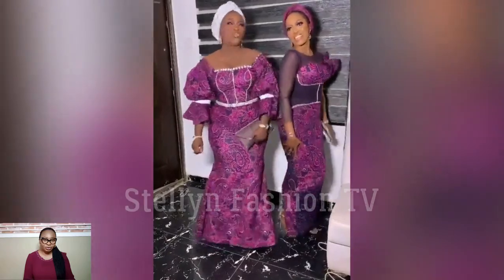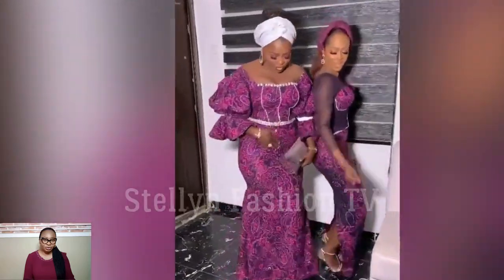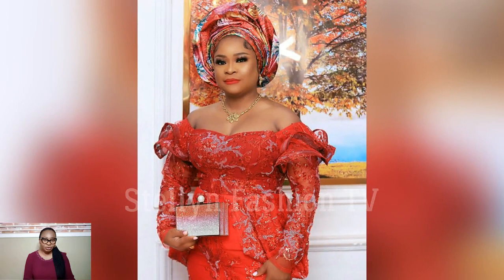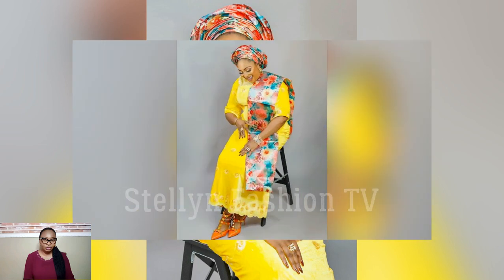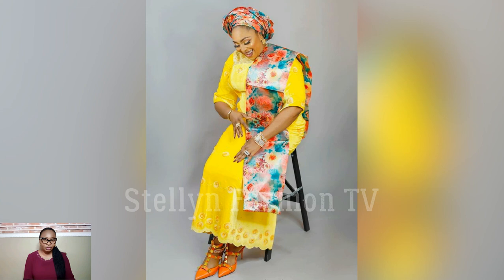2021 African Women Fashion || Asoebi/Owambe Styles || Super Alluring and Elegant Ankara/Lace Styles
Hello Fashion Lovers, today you will be watching Super Impeccable and Stylish Asoebi Styles, you won't want to miss, so sit back and enjoy watching to the very end and let me know on the comment section what you think.